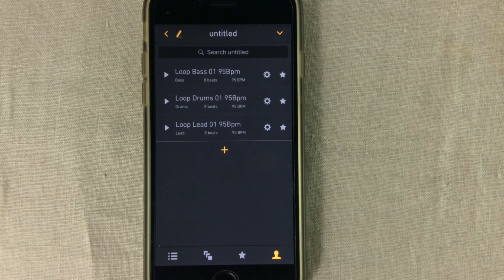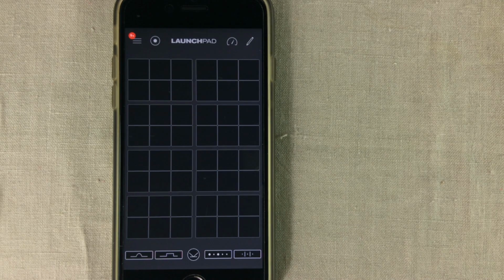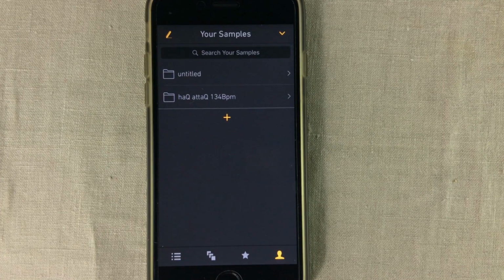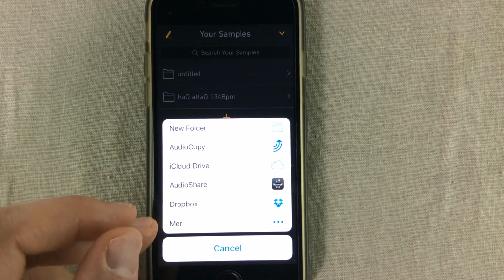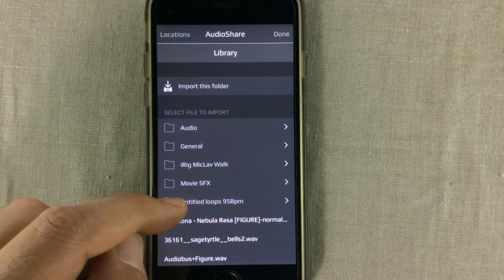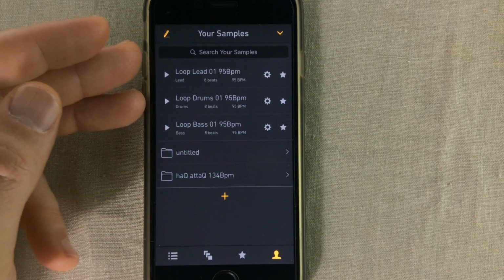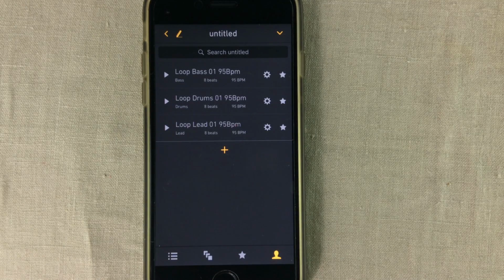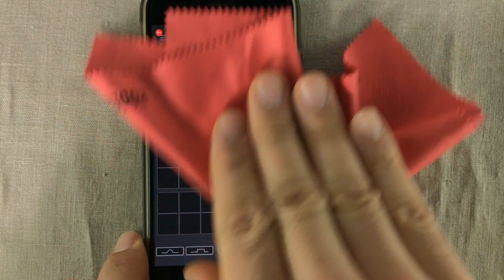LaunchPad iOS │ Sample folder import on iPad and iPhone - haQ attaQ 185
Now we can finally use sample import in Novation's LaunchPad whether we're running it off an iPhone or iPad. So I thought it might be prudent to make a tutorial on how to import multiple samples and entire sample folders in one go. I am using AudioShare thanks to it being fully supported by LaunchPad, making it a breeze importing multiple samples. The process is the same in both versions of both iPhone and iPad versions of LaunchPad with a few exceptions. Check the video for more info!